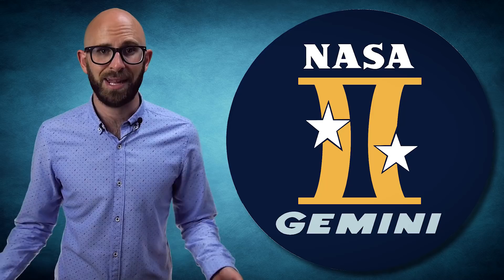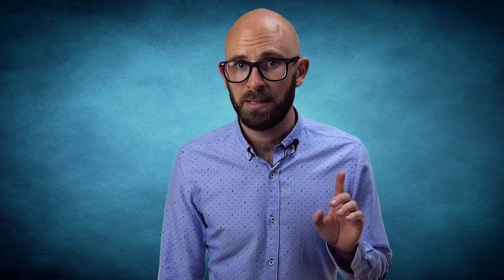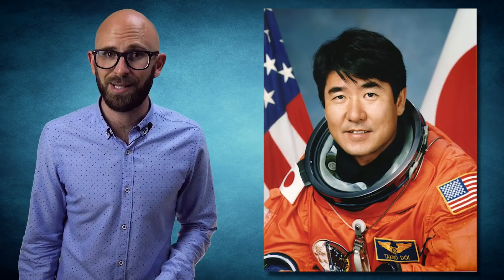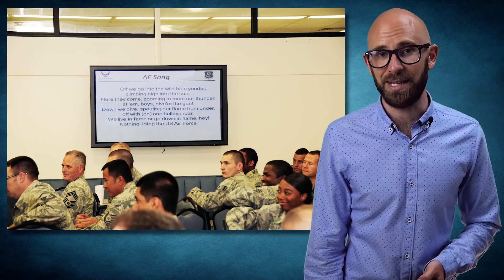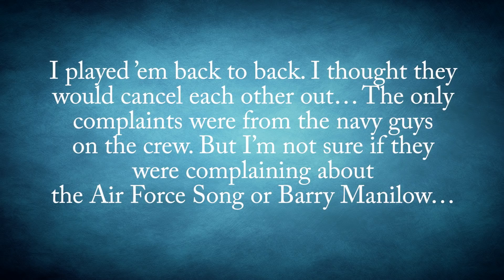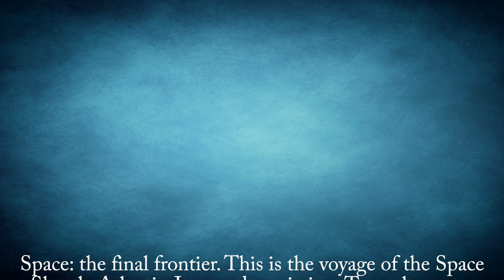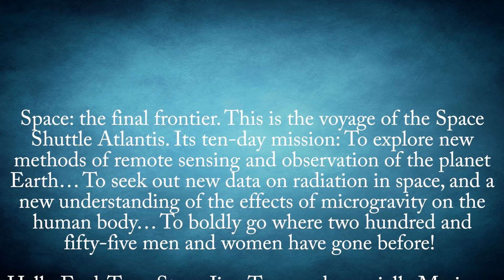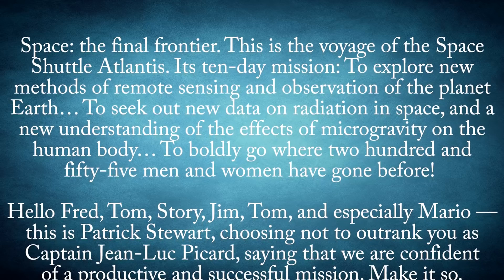NASA and Their Real Life Space DJs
In this video:

Nobody is really quite sure how the tradition of waking up NASA astronauts with pieces of music got started; NASA itself only notes that “Wake-up calls are a long-standing NASA tradition.